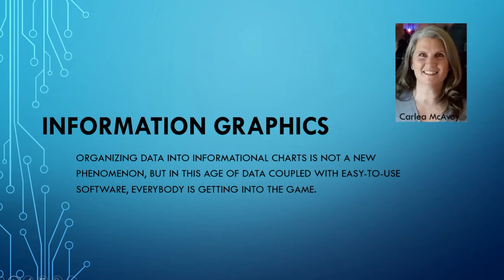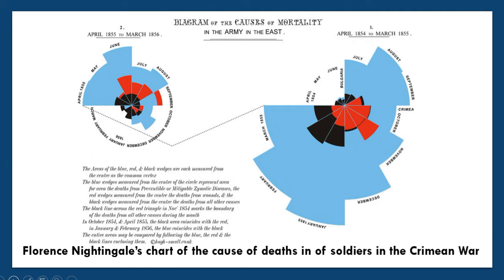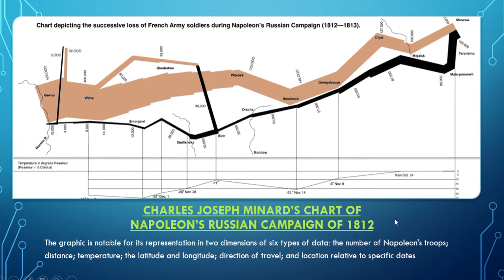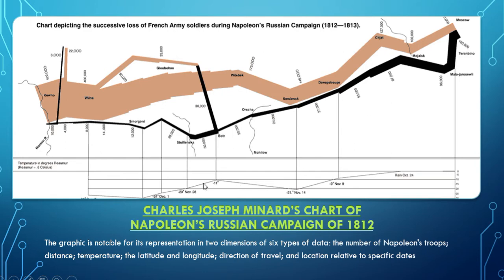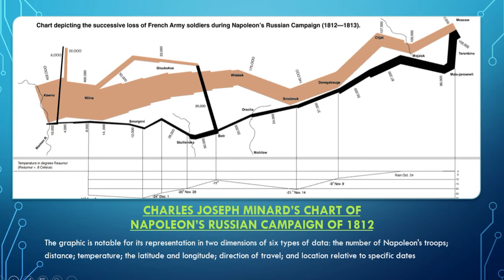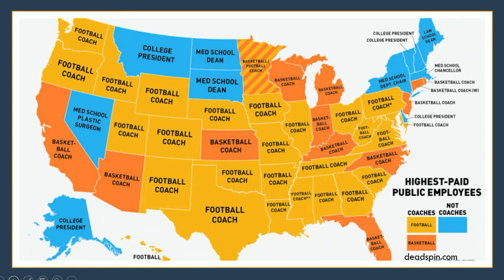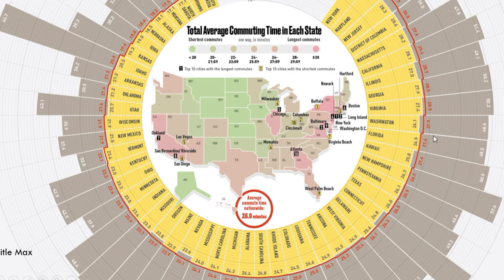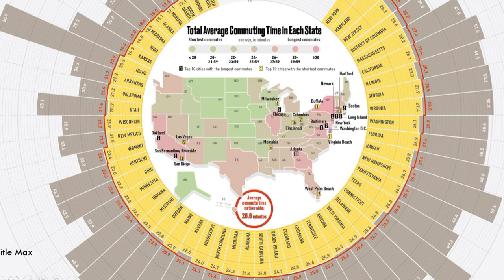Information Graphics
A look at the history and current use of information graphics including Nightingale's Coxcombs, and Minard's chart of Napoleon's campaign against Russia.